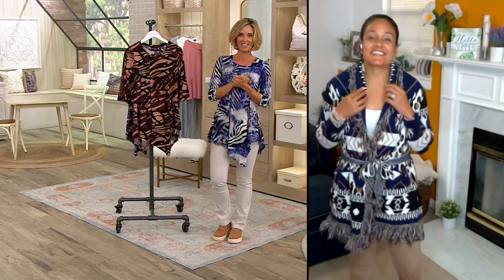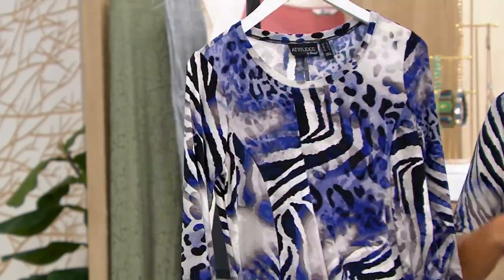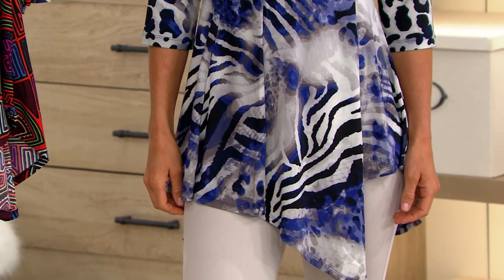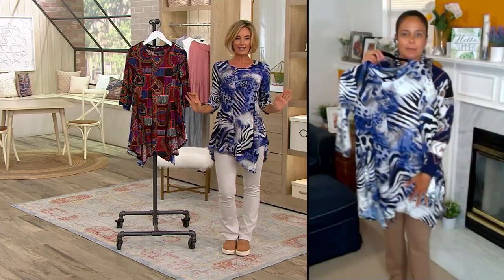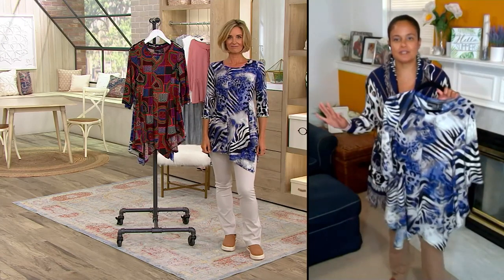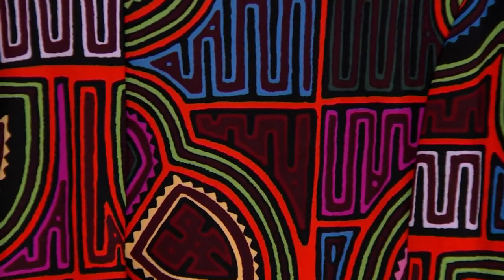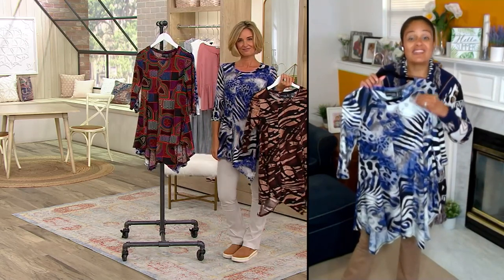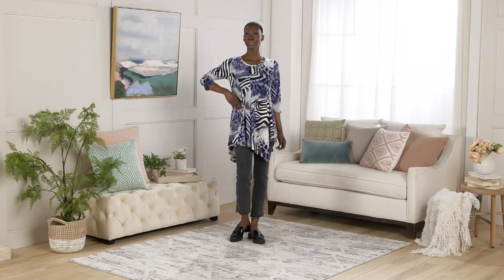Attitudes by Renee Global Illusions Como Jersey Asymmetric Top on QVC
Attitudes by Renee Global Illusions Como Jersey Asymmetric Top

The most confident and carefree look in your closet comes courtesy of this top. Ultra-soft fabric, a flattering asymmetrical hem, and a wake-up-your wardrobe print provide all the reasons you'll wear it on repeat. From Women with Control&reg;.